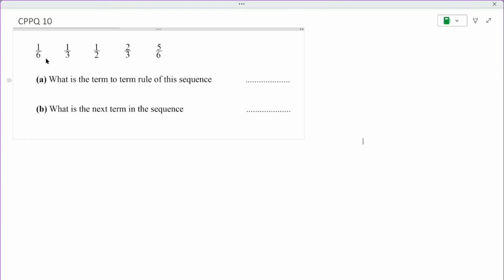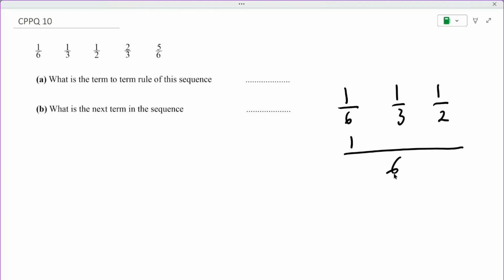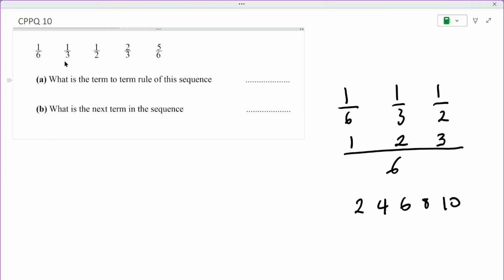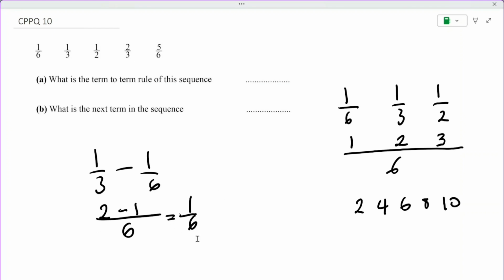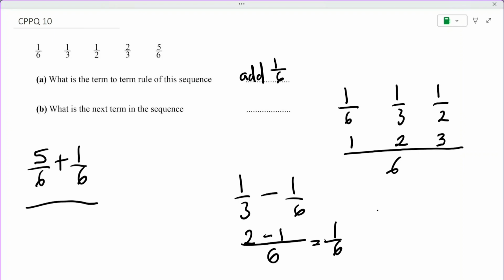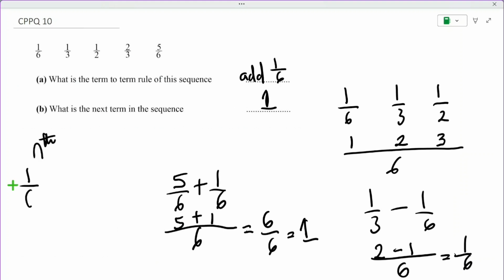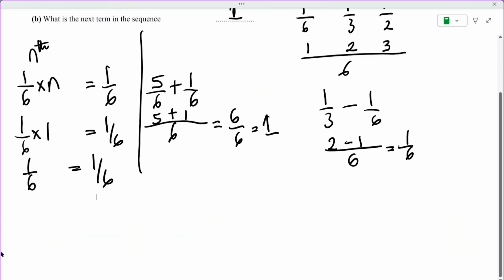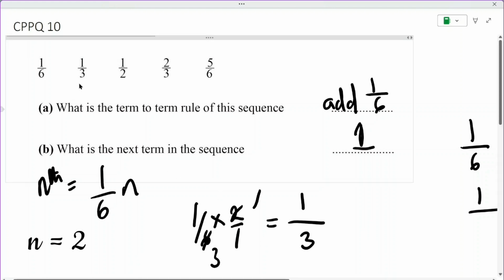10 CHECKPOINT MATHS PQ S1, SEQUENCE IN FRACTIONS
10. ⅙, ⅓, ½, ⅔, ⅚

(a) What is the term to term rule of this sequence

(b) What is the next term in the sequence .

SEQUENCE IN FRACTIONS
Checkpoint
Checkpoint Maths
Video Mark Scheme
Mark Scheme
enika's, SEQUENCE IN FRACTIONS
enika's, SEQUENCE
enika's, FRACTIONS
enika's, FRACTION